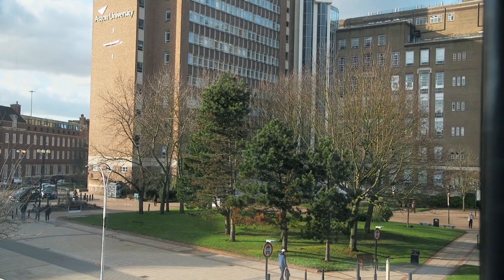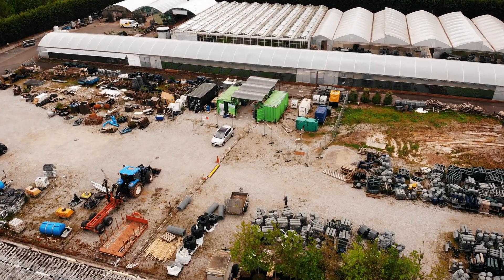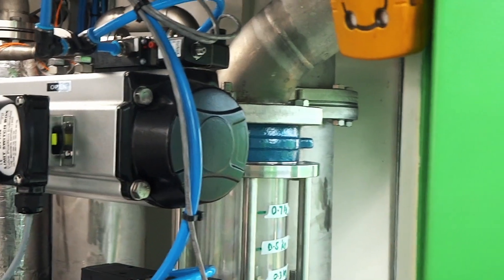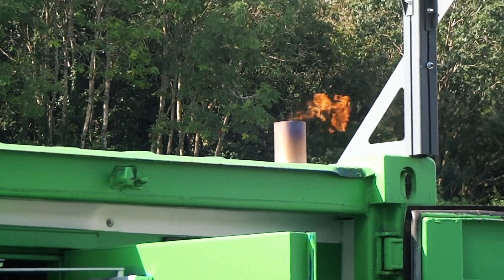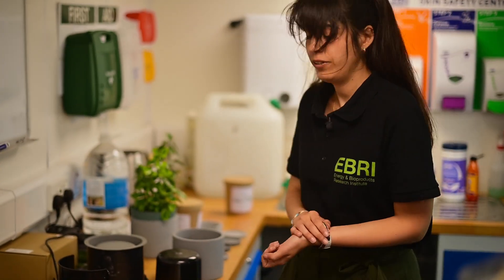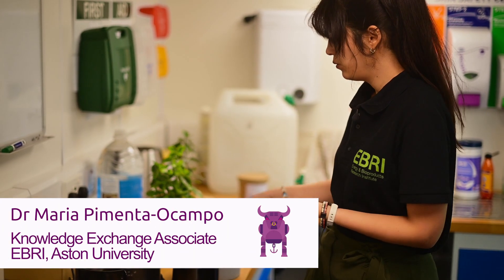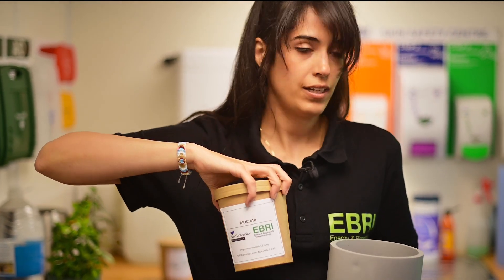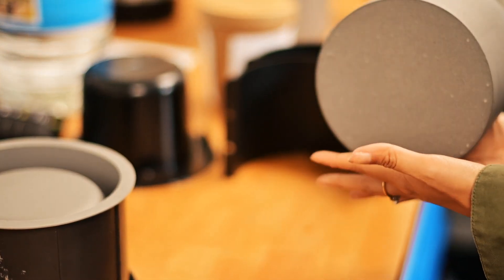Mills & Reeve partners with Aston University to produce sustainable biochar furniture for new office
As Mills & Reeve move to their new office at One Centenary Way, there’s a significant effort to make sure their new office is as environmentally friendly as possible while ensuring they work with the local community to achieve this.

The EBRI team at Aston University has produced a range of bespoke durable plant and pen pots for Mills & Reeve’s new office consisting of biochar produced at EBRI’s pyrolysis demonstrator situated at Cofton horticultural nursery in the south of Birmingham.